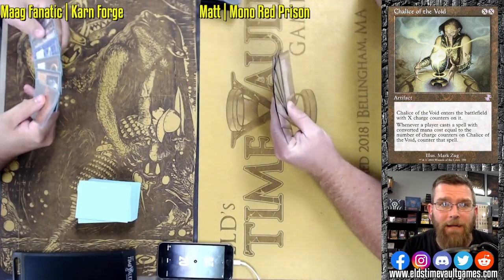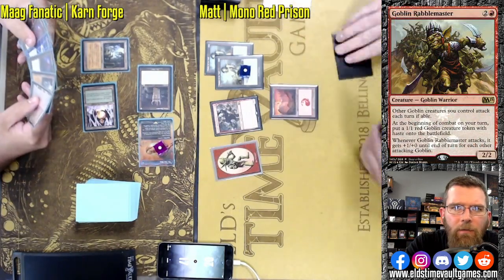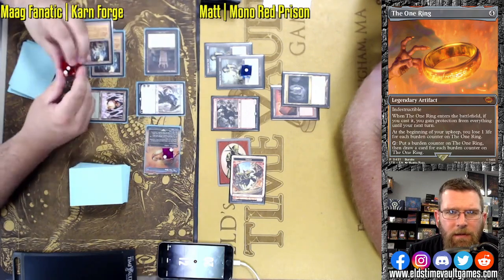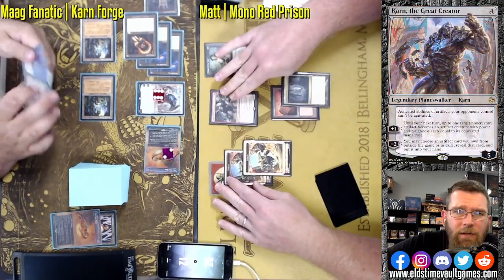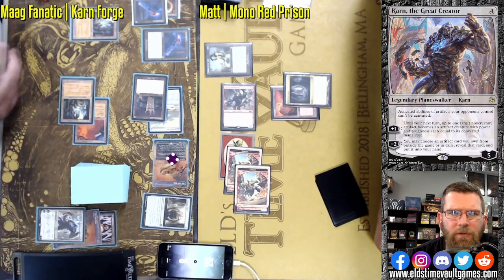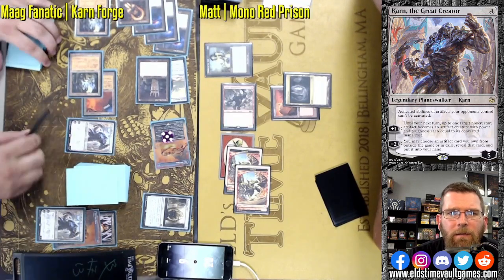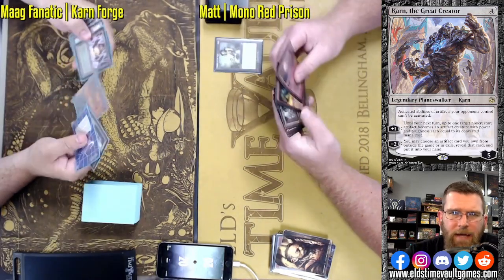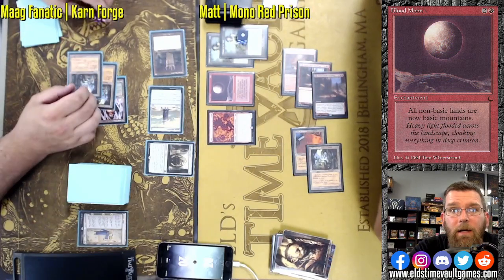Karn Forge vs Mono Red Prison | Legacy Magic: The Gathering w/Commentary | Fast Effect | ELD's MTG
In Store Weekly Schedule:
Tuesday Premodern | 7:00 PM | 4 Rounds
Wednesday Night Legacy | 7:00 PM | 4 Rounds
Legacy FNM | 7:00 PM | 4 Rounds
ELD Team Events Sunday once a month
ELD cEDH Open once a month
Keep up to date with Prereleases and all our events with our Google Calendar:

15 North Main St Suite B-4